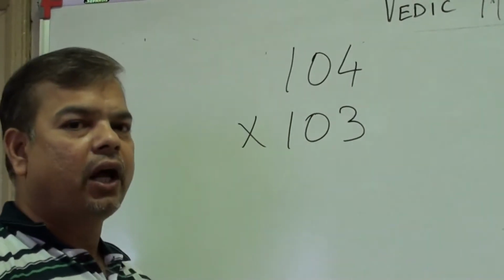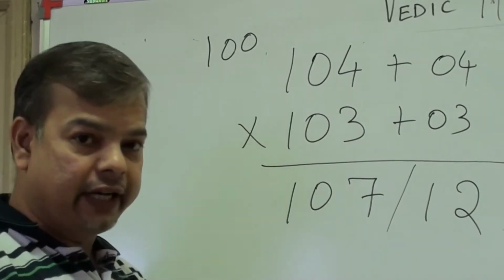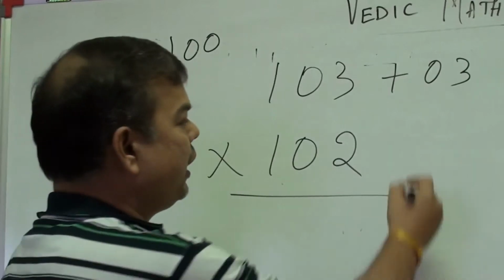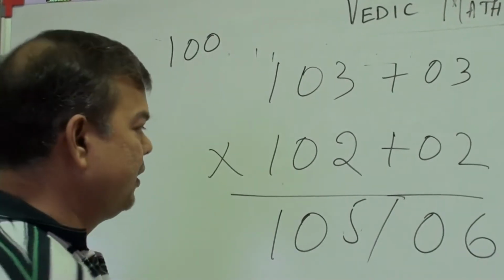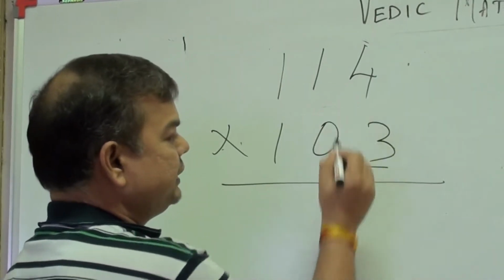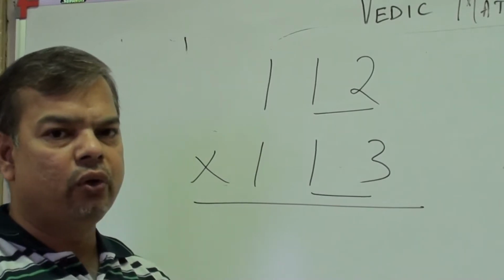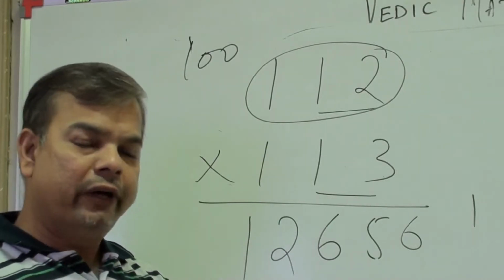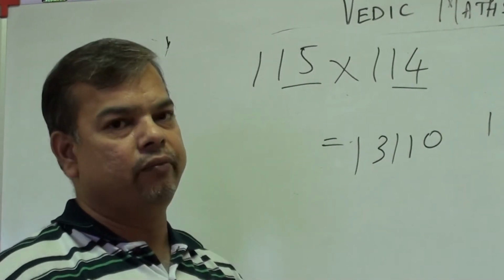Vedic Maths-part 7-Multiplication-sandeep kolwadkar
this video will help in multiplying quickly  two numbers which are close to base 100